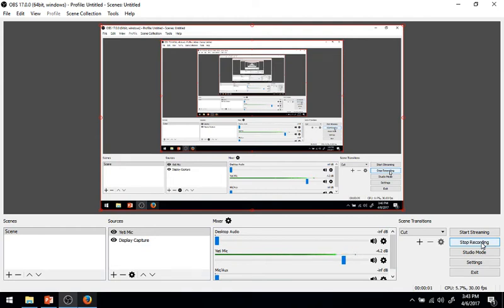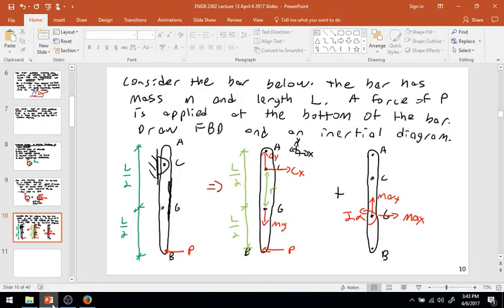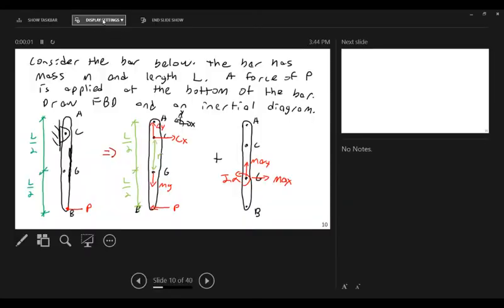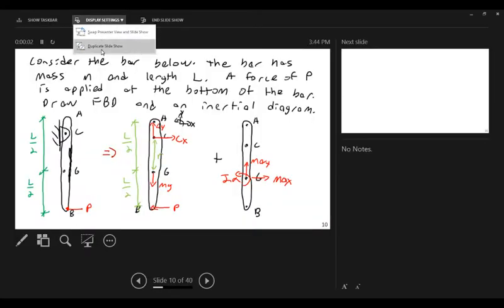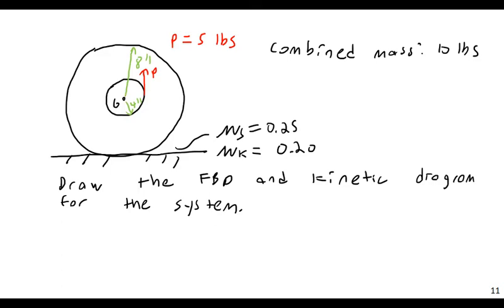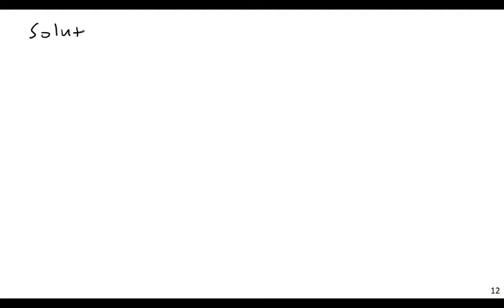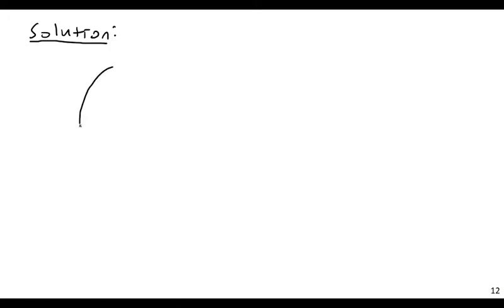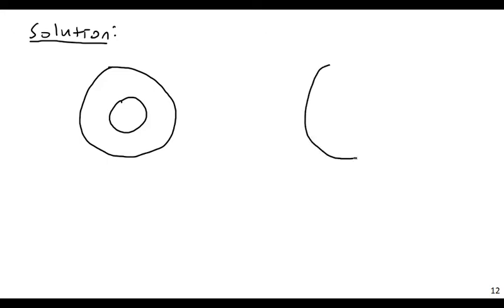Rigid Body Kinetics - Part 2 - Engineering Dynamics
ENGR 2302 Lecture 13 April 6 2017   Part 2